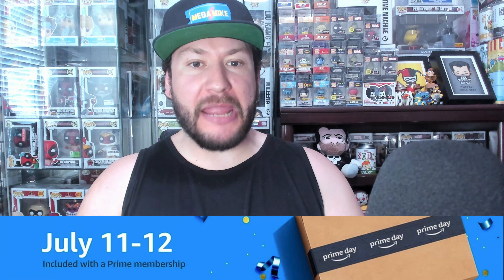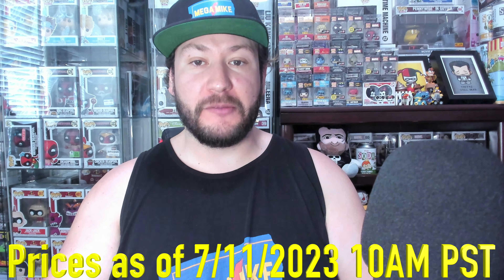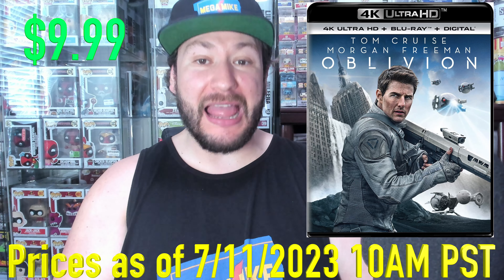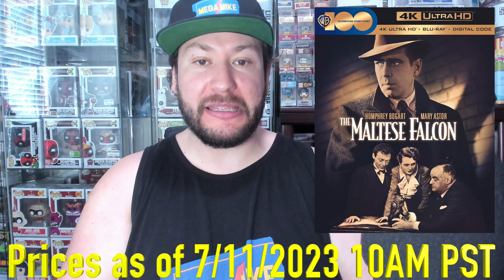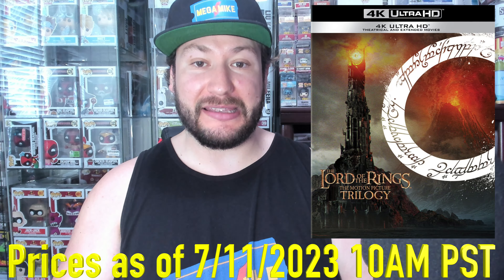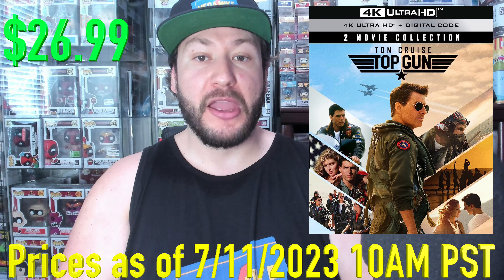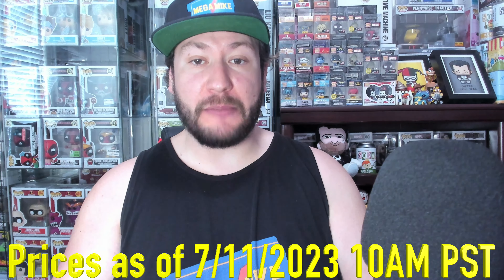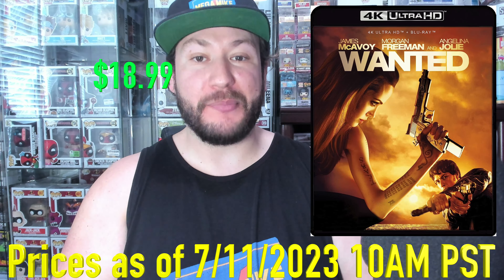HOTTEST Prime Day DEALS!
Physical Media Sales on Amazon now for 4Ks & Blu-rays!

1. Superman 5-Film Col: I, II, II Donner Cut, III, IV (4K Ultra HD + Blu-ray) [4K UHD] -26% Amazon.com Price: $69.99 (as of 07/11/2023 10:00AM PST-Details)

2. Superman: The Complete Animated Series (Blu-ray) -71% Amazon.com Price: $19.99 (as of 07/11/2023 10:00AM PST-Details)

3. Parasite -52% Amazon.com Price: $10.99 (as of 07/11/2023 10:00AM PST-Details)

4. Hellboy II: The Golden Army -52% Amazon.com Price: $10.99 (as of 07/11/2023 10:00AM PST-Details)

5. Jaws -54% Amazon.com Price: $15.99 (as of 07/11/2023 10:00AM PST-Details)

6. Oblivion -57% Amazon.com Price: $9.99 (as of 07/11/2023 10:00AM PST-Details)

7. Resident Evil / Resident Evil: Afterlife / Resident Evil: Apocalypse / Resident Evil: Extinction / Resident Evil: Retribution / Resident Evil: The Final Chapter - Set 4K UHD -51% Amazon.com Price: $46.99 (as of 07/11/2023 10:00AM PST-Details)

8. Halloween 3-Movie Collection -45% Amazon.com Price: $29.99 (as of 07/11/2023 10:00AM PST-Details)

9. Maltese Falcon, The (4K Ultra HD + Blu-ray + Digital) [4K UHD] -56% Amazon.com Price: $14.99 (as of 07/11/2023 10:00AM PST-Details)

10. Cool Hand Luke 4K Ultra HD Digital 4K UHD -56% Amazon.com Price: $14.99 (as of 07/11/2023 10:00AM PST-Details)

11. To Kill a Mockingbird 60th Anniversary (4K UHD + Blu-ray + Digital) -60% Amazon.com Price: $11.99 (as of 07/11/2023 10:00AM PST-Details)

12. Spartacus -63% Amazon.com Price: $10.99 (as of 07/11/2023 10:00AM PST-Details)

13. The Lord of the Rings: The Motion Picture Trilogy (Extended & Theatrical)(4K Ultra HD) -56% Amazon.com Price: $39.99 (as of 07/11/2023 10:00AM PST-Details)

14. Universal Classic Monsters: Complete 30-Film Collection -53% Amazon.com Price: $69.99 (as of 07/11/2023 10:00AM PST-Details)

15. Top Gun: Maverick 2-Movie 4K Ultra HD Collection Pack -47% Amazon.com Price: $26.99 (as of 07/11/2023 10:00AM PST-Details)

16. Harry Potter: 8-Film Collection [4K Ultra HD + Blu-ray] [4K UHD] -66% Amazon.com Price: $59.99 (as of 07/11/2023 10:00AM PST-Details)

17. DC League of Super-Pets [4K UHD] -53% Amazon.com Price: $10.99 (as of 07/11/2023 10:00AM PST-Details)

18. Labyrinth 4K UHD-47% Amazon.com Price: $16.49 (as of 07/11/2023 10:00AM PST-Details)

19. Kong: Skull Island (4K Ultra HD) [4K UHD] -45% Amazon.com Price: $10.99 (as of 07/11/2023 10:00AM PST-Details)

20. Wanted - 4K Ultra HD + Blu-ray [4K UHD] -51% Amazon.com Price: $18.99 (as of 07/11/2023 10:00AM PST-Details)